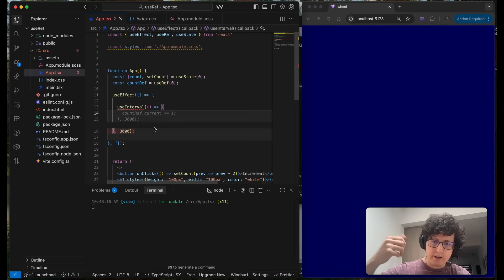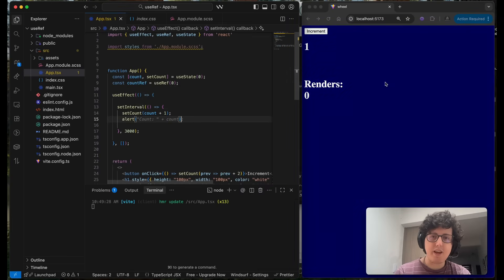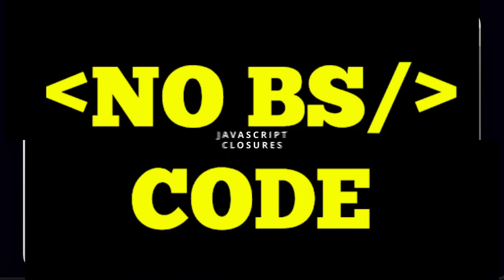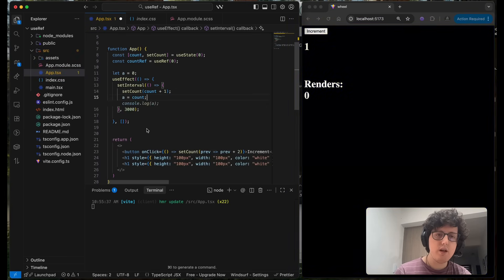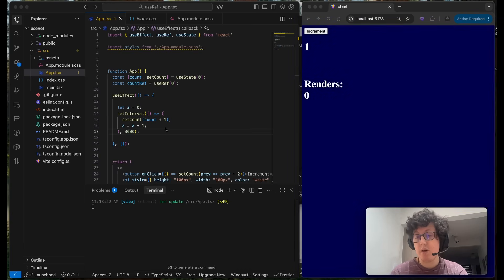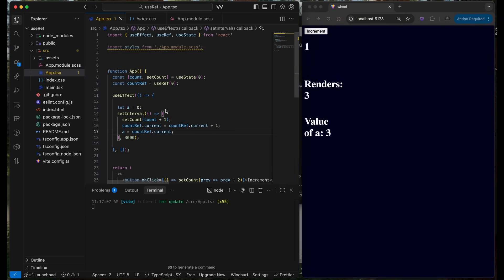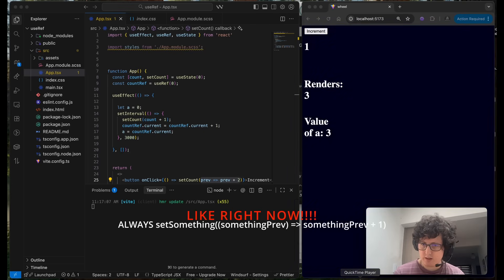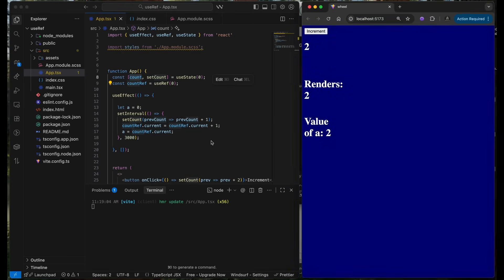What in the world is a CLOSURE in JAVASCRIPT?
Finally be able to define what a closure is in Javascript!

00:00 Not incrementing
01:26 Definition of a closure
02:29 Let's play with it a litte bit
07:11 Changing the setState